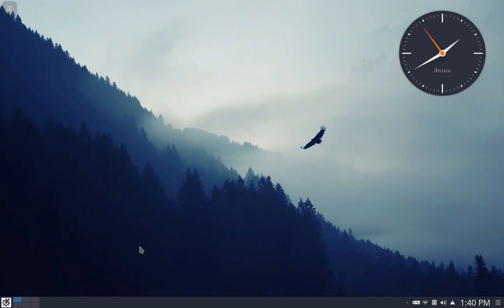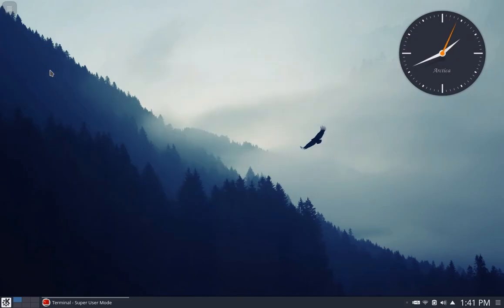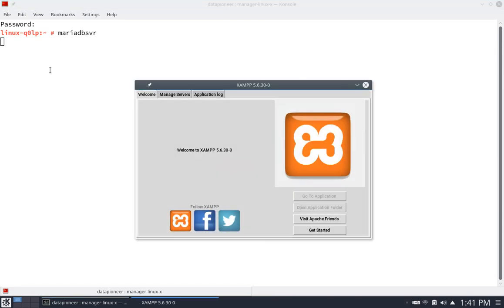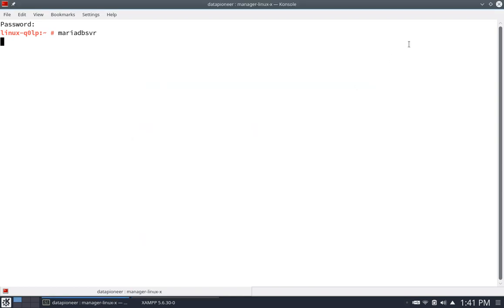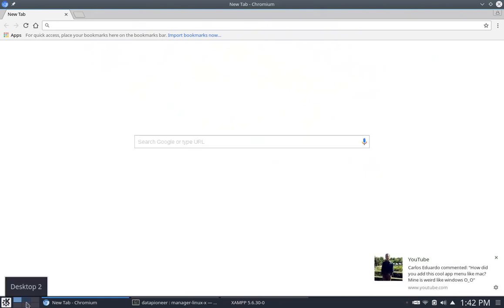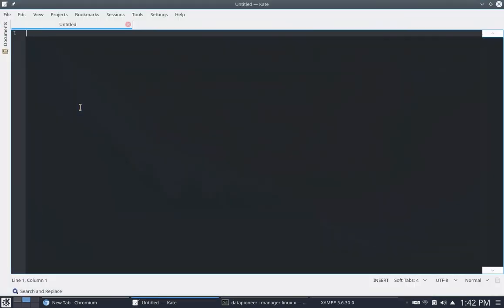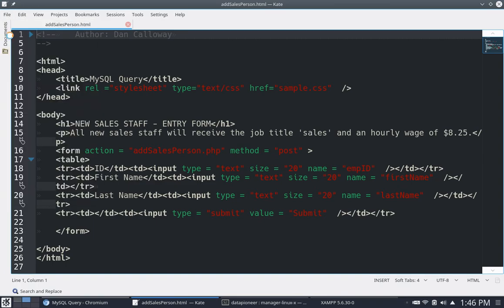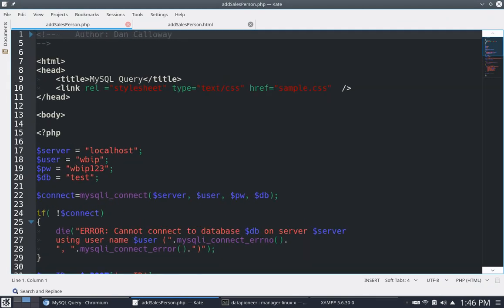Connecting to a MariaDB db Using a PHP Web-based App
This demonstration shows you how to connect to a MariaDB server to a MariaDB database created in PHPMyAdmin using PHP programming language to connect to the database, then update that database to add a record using Structured Query language.